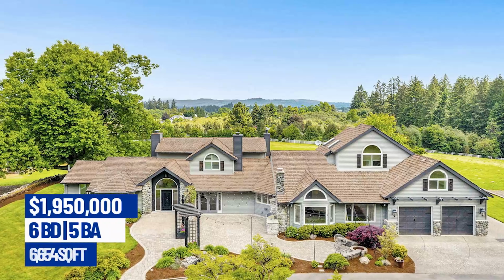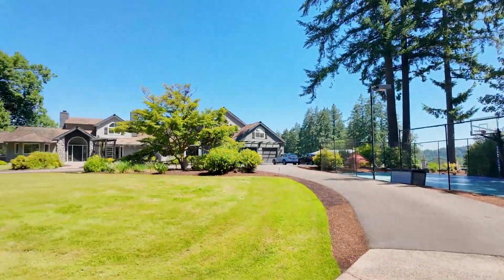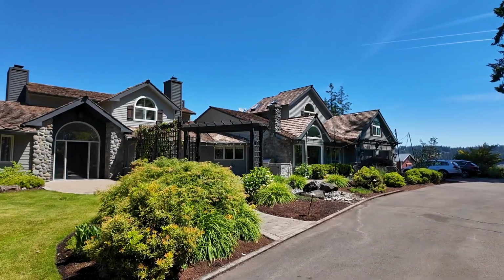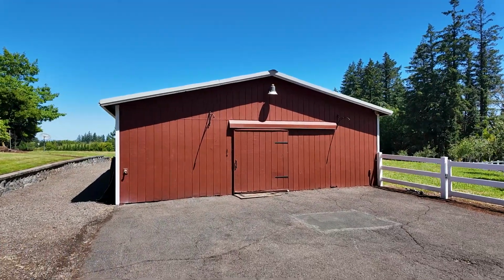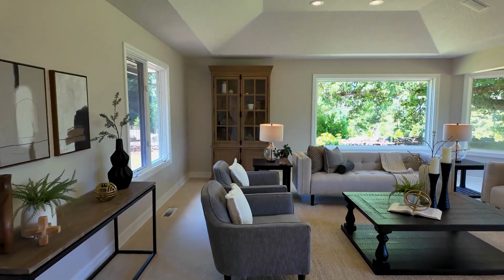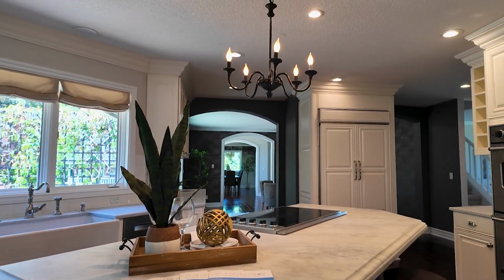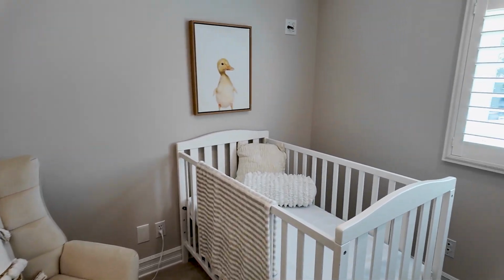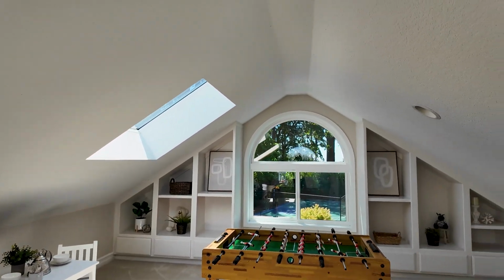What You Can Get For $2M In Wilsonville OR | $2 Million Estate In Stafford Hills Wilsonville Oregon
✅Download Our FREE Relocation Guide Here!
SEARCH HOMES FOR SALE IN...

Anne Stewart is focused on education, relationships, and protecting her clients every step of the way.
🏡 Top Local Expert in Westside Portland Suburbs
🏆 Specializing in Relocation Buyers & Sellers
🎯 Serving Lake Oswego, West Linn, Tigard, Sherwood, Beaverton & Beyond
📈 $100M+ in Lifetime Sales
🤝 20+ Years of Real Estate Experience
📚 Resources: Best Schools About Portland Census Data Neighborhood Data We love helping awesome people buy, sell, and invest in Portland real estate.

00:00 - Intro to What You Can Get For $2M In Wilsonville OR
01:09 - Stafford $2M Outside Home Tour in Stafford in Wilsonville OR
08:59 - Inside of $2M House in Stafford in Wilsonville OR
12:41 - Primary Suite of $2M House in Stafford in Wilsonville OR
15:16 - Bonus Room of $2M House in Stafford in Wilsonville OR
15:36 - Wrap up to What You Can Get For $2M In Wilsonville OR
🤔Thinking of Moving to Portland Oregon?